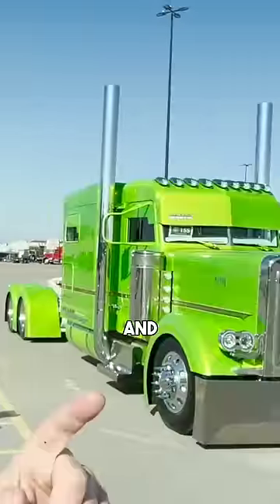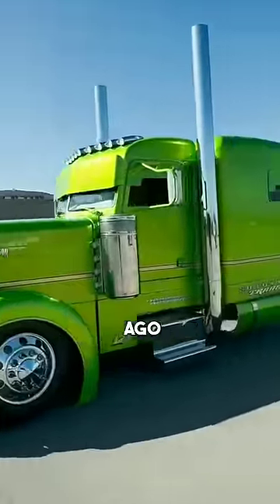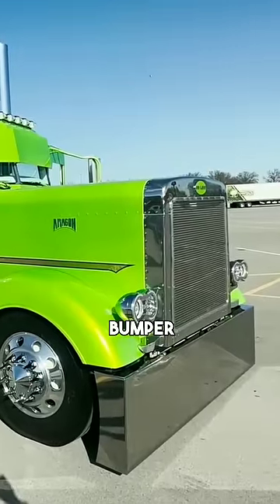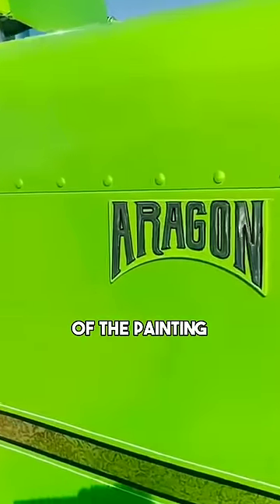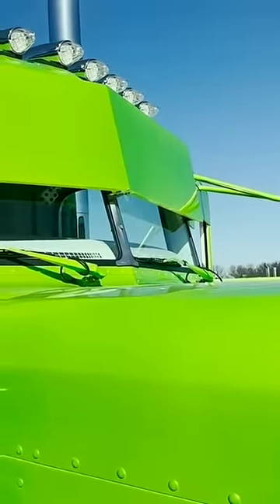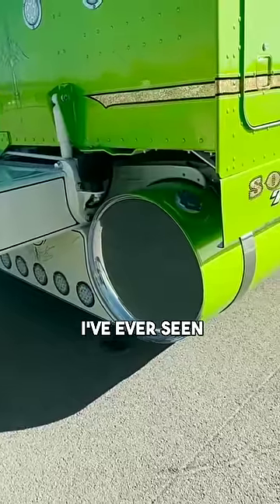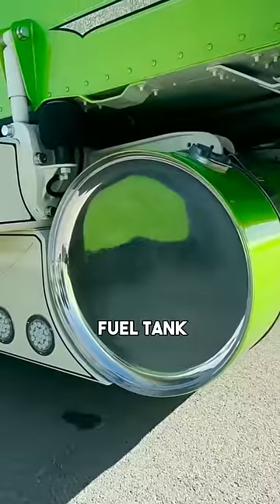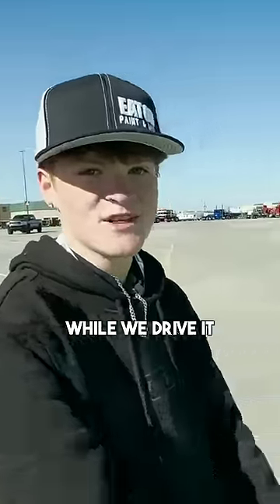Flat Top 70in Peterbilt 379 w factory C16 CAT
Brian caught up with the Aragon boys at Mid America and they showed him their wild 389 Ultra-Cab Flat Top?!?!?!?